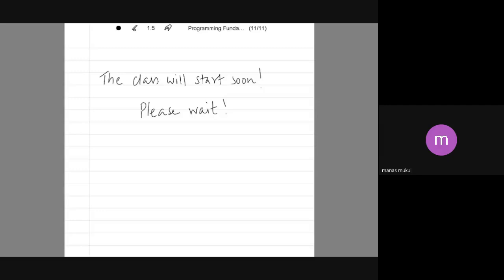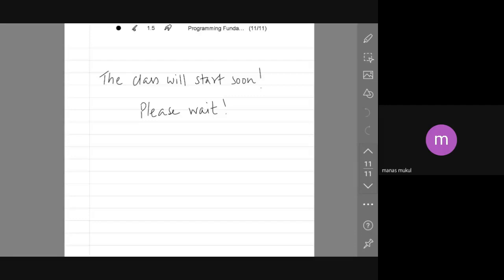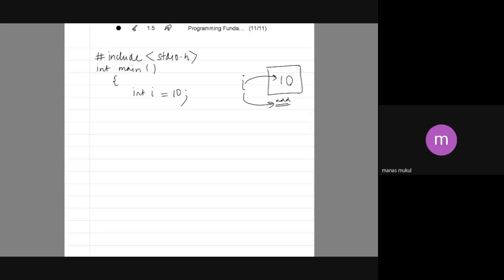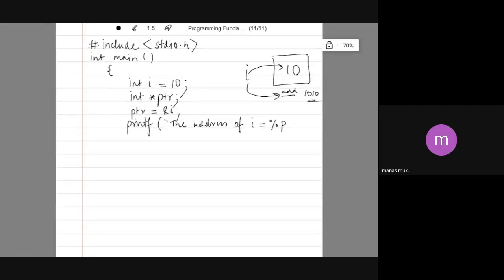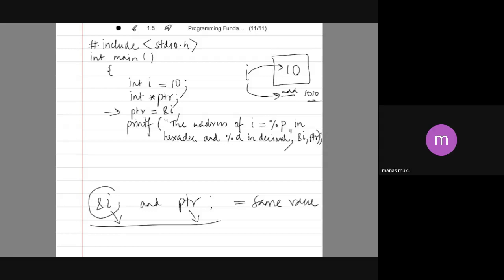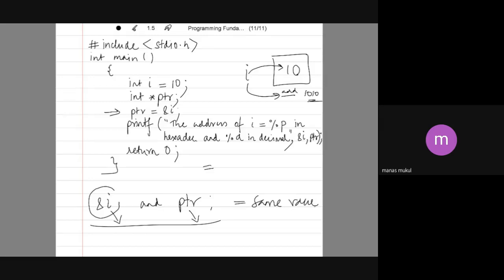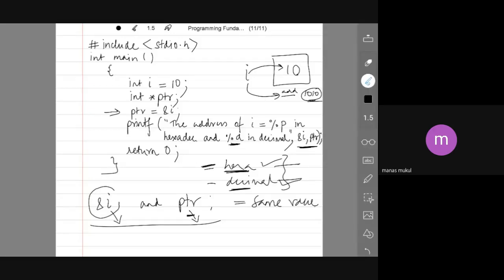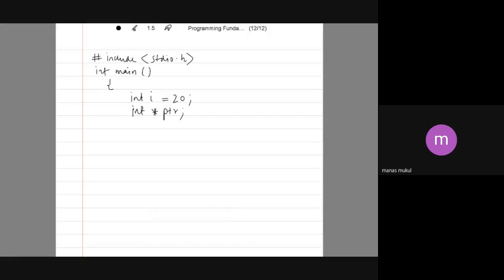Lecture 19 - Programming Fundamentals (BCA/BSc)